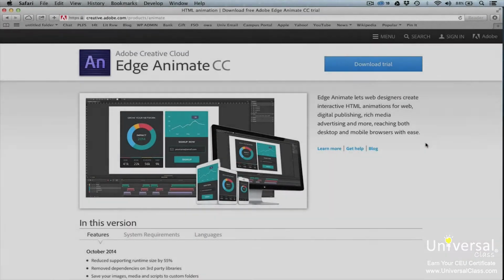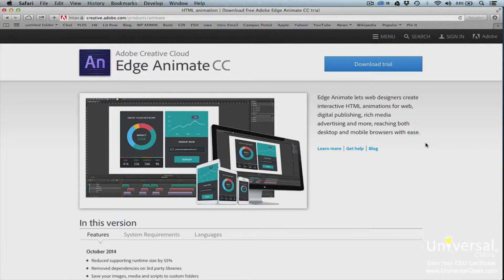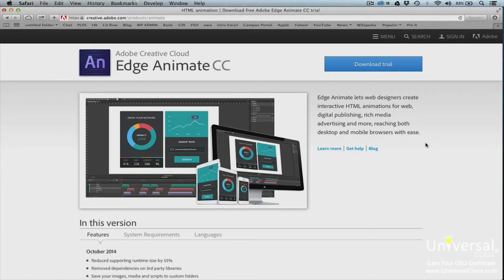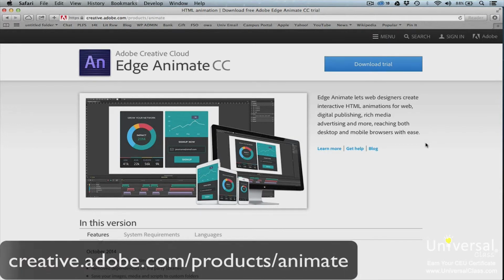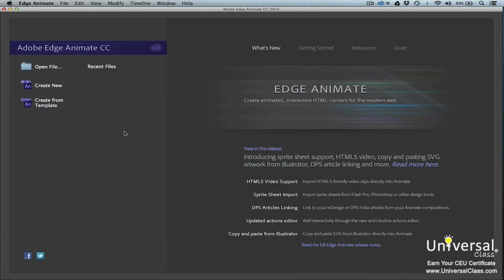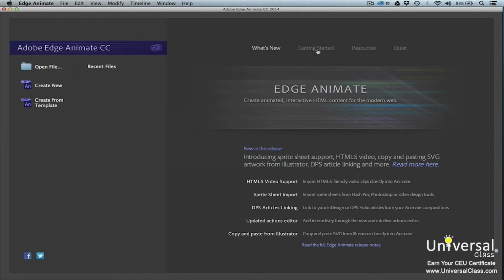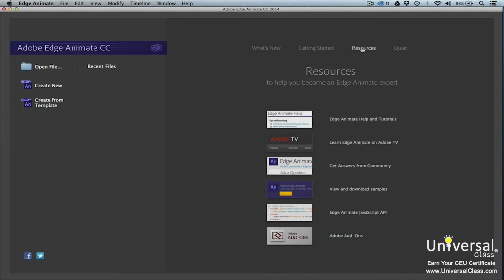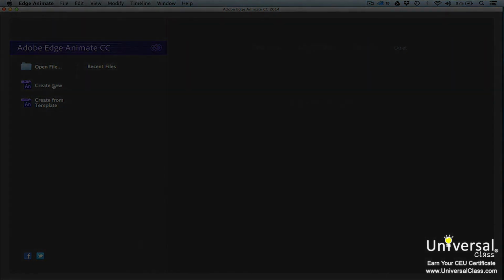Introduction to Adobe Edge Animate